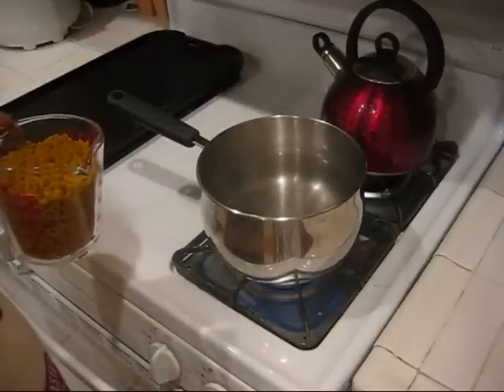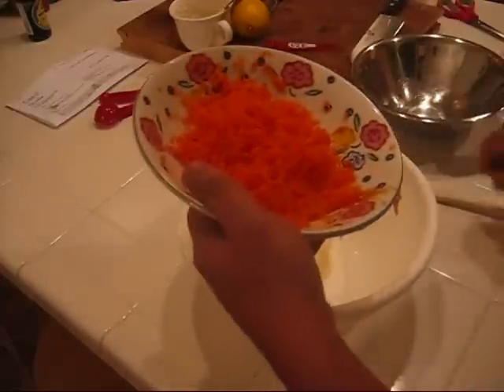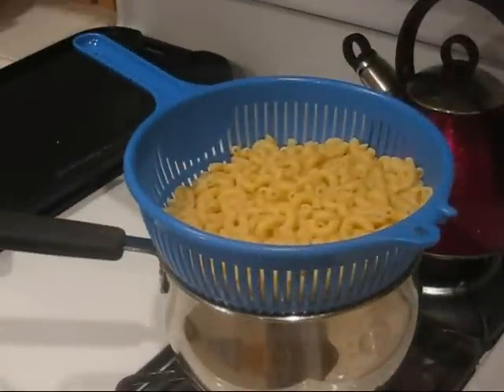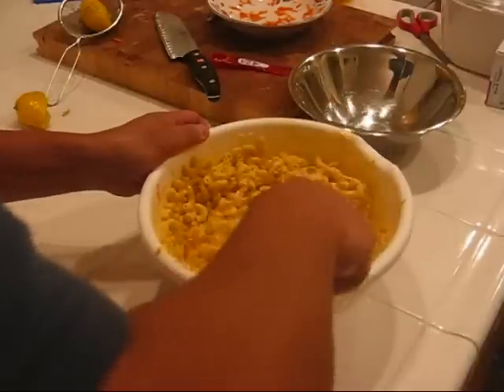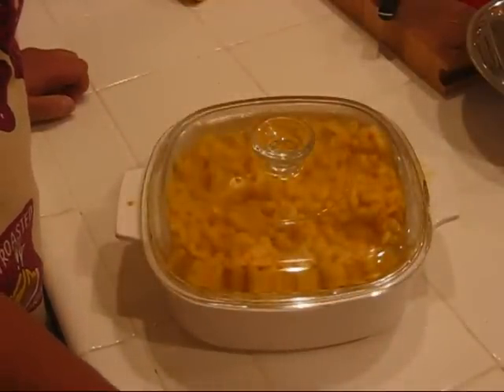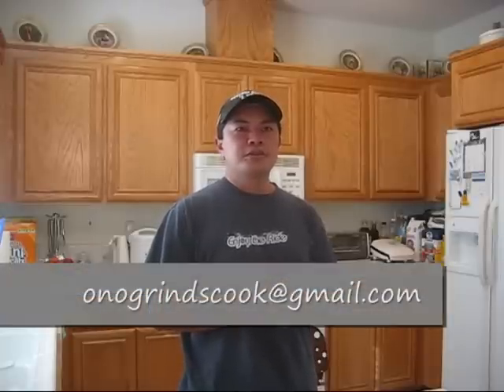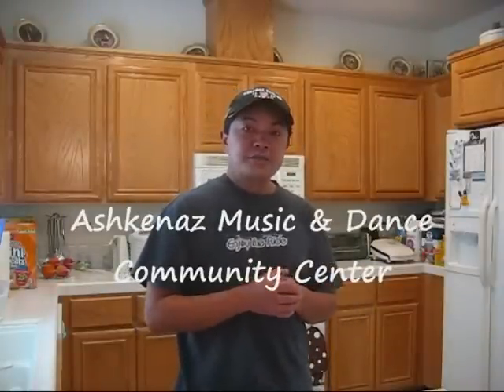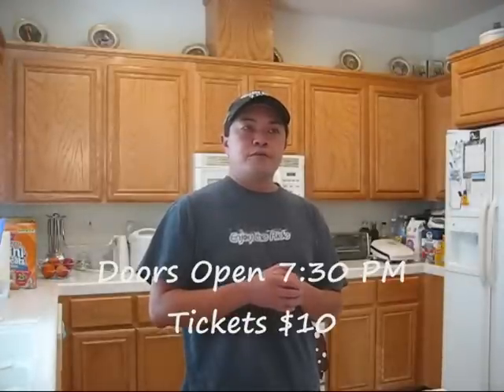Ono Grinds Cooking Episode 6 (Spam Musubi & Mac Salad) Part 2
Part 2 of Spam Musubi and Mac Salad Music by Robi Kahakalau - Himene Tatarahapa, Amy Gilliom -  You Ku uipo, Beach Boys - Don't Worry Baby